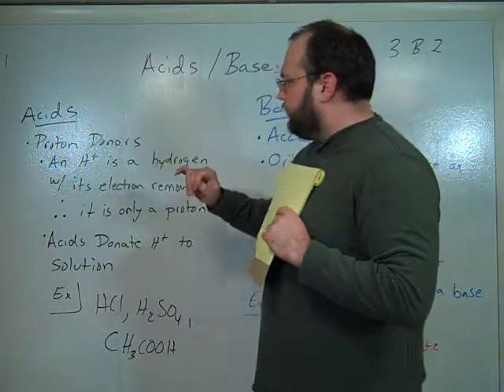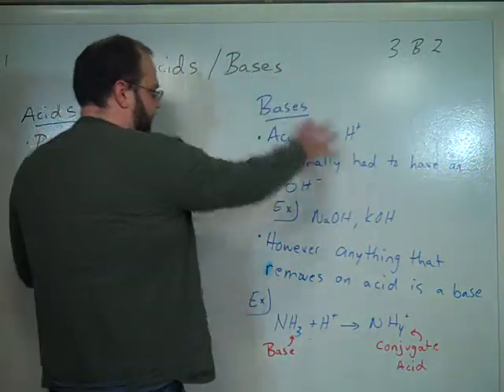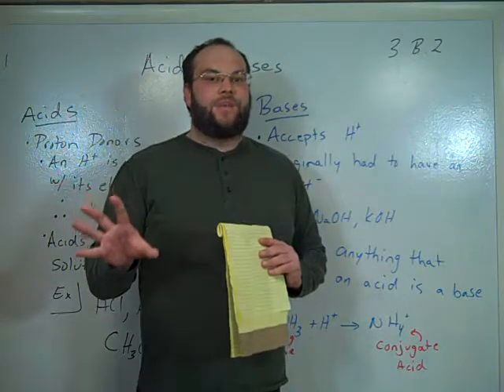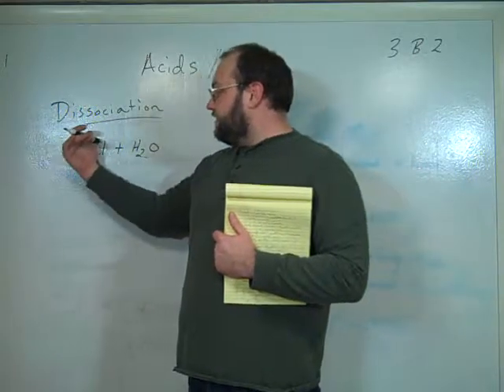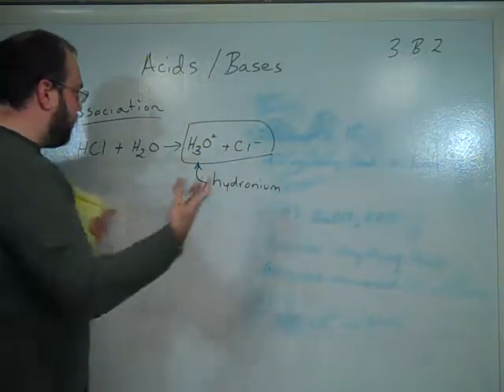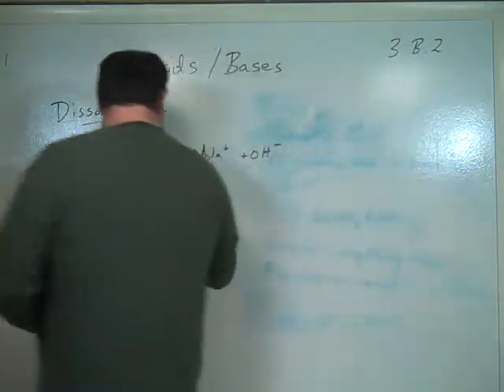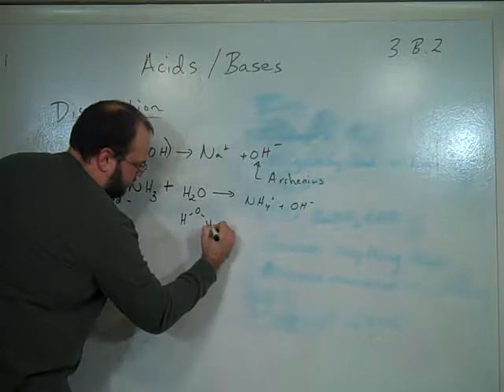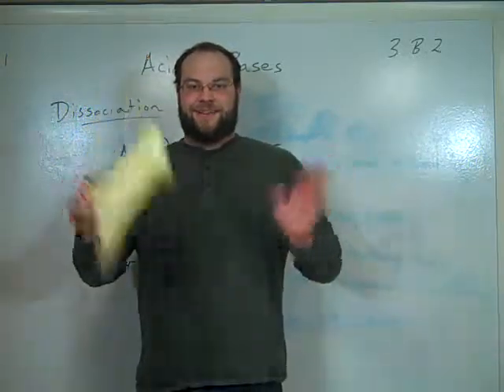3.B.2 Acids and Bases